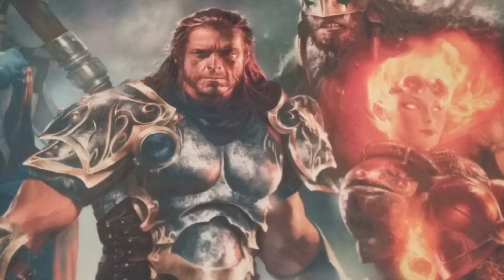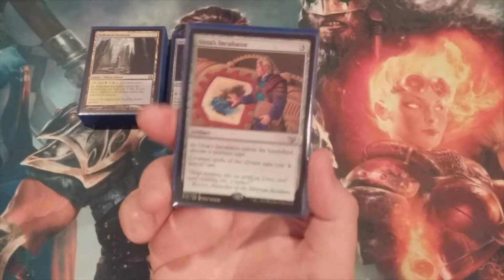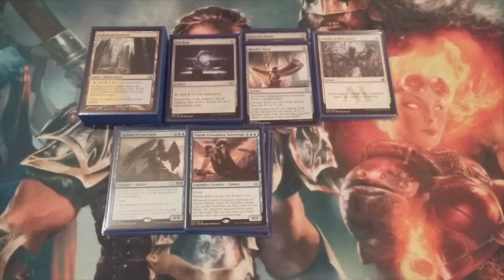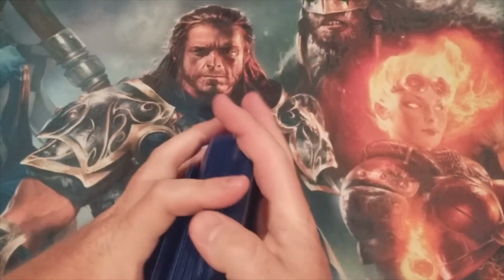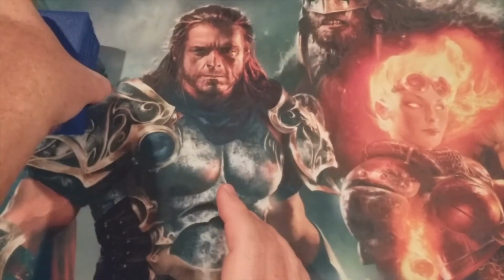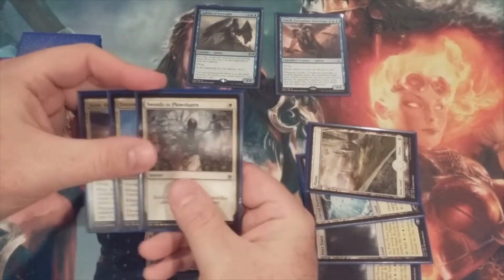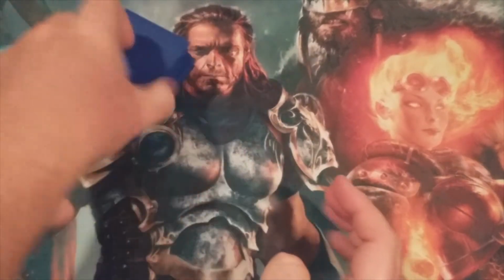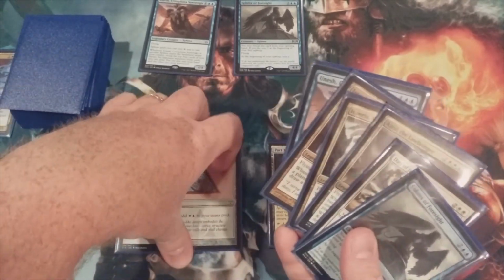MTG Burgeoning Episode 156: Kitchen Table Series Deck Tech #6: Azorius Sphinxes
This is MTG Burgeoning’s Friday Kitchen Table Series, which will examine various decks with which I’ve had success at the “kitchen table.”  Some of these decks will be fun and fair, while others, not so much.  We’ve got a deck tech for everyone!  In today's video we examine a sweet Azorius Sphinx deck!  Despite the number of missed and incorrectly played triggers during the play-testing, the Sphinx deck performed admirably well!  Imagine if I didn't make all of those mistakes?!  Click the links the below to view MTG Burgeoning's other Kitchen Table deck techs:

MTG Burgeoning’s Kitchen Table Series deck #5:  Mono-Green Elves

Like us. Share us. Give us a thumbs-up. You could become the winner of a full set of Modern Horizon art cards:

Rummage through MTG Burgeoning’s video archive in order to review various EDH/Commander Deck Techs, Kitchen Table Deck Techs, booster pack opening videos and much more!

Become a subscriber and participate in MTG Burgeoning’s Pioneer Sweet 16 Subscriber Rewards Series.

MTG Burgeoning is home to the largest Magic: The Gathering chaos booster pack opening in YouTube history:

MTG Burgeoning is the current record holder for the Alpha Investments Guilds of Ravnica/Ravnica Allegiance Shock Land Challenge:

Thank you! Let’s spread the seeds of the MTG Burgeoning movement!

“The plants said: ‘We will fight the stone with root and stem and seed.  We are patient.  We will win.’”
---Skyshroud myth of the forest

“The first vine shows the others where to grow.”